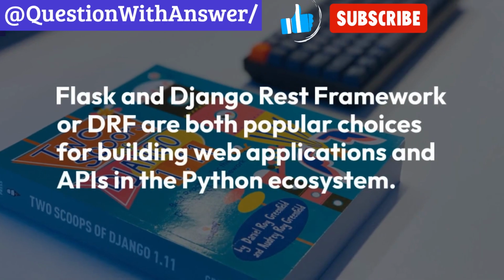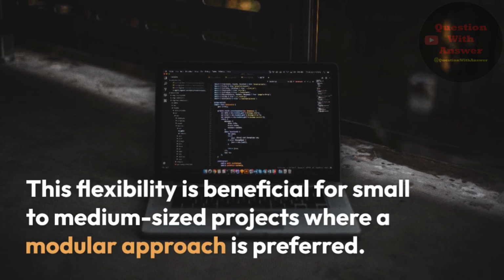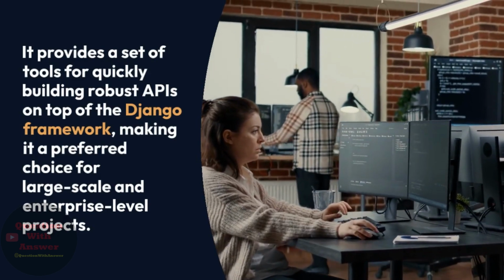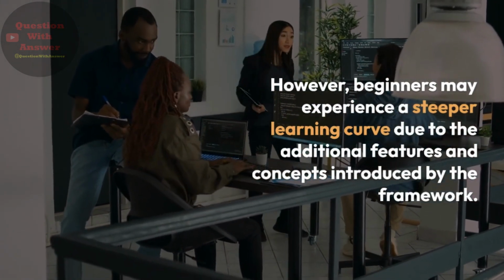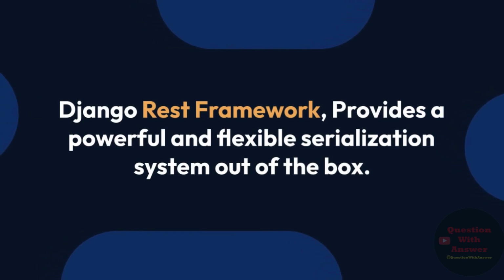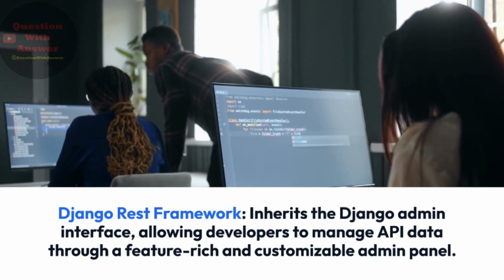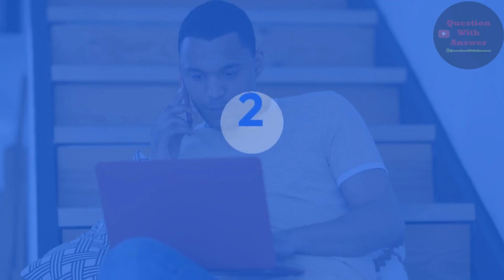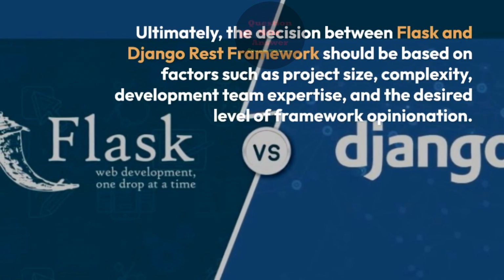Flask vs Django Rest Framework: A Comprehensive Comparison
Flask and Django Rest Framework or DRF are both popular choices for building web applications and APIs in the Python ecosystem. While Flask is a micro-framework that provides flexibility and simplicity, Django Rest Framework is built on top of the Django web framework, offering a more comprehensive solution for building RESTful APIs. In this comparison, we'll explore various aspects of both frameworks, including architecture, ease of use, flexibility, performance, and community support.

django vs flask | flask vs django | django
flask
django vs flask python
flask or django
python flask vs django
django framework
django vs django rest framework
django web framework
difference between django and flask
flask vs django python
django or flask
fastapi vs django
python django vs flask
django rest framework
fastapi vs django rest framework
flask vs django rest api
django vs fastapi
flask vs django
django vs flask for rest api

Flask Overview
Flask, developed by Armin Ronacher, is a micro-framework for Python designed to be lightweight and modular. It follows the WSGI or Web Server Gateway Interface standard, allowing developers to choose components for building web applications.
Flask provides the essentials for web development, leaving other components and extensions to the developer's discretion.

Django Rest Framework Overview
Django Rest Framework, an extension of the Django web framework, is a powerful and feature-rich toolkit for building Web APIs. It provides a set of tools for quickly building robust APIs on top of the Django framework, making it a preferred choice for large-scale and enterprise-level projects.

software interview
interview question
python interview questions and answers
interview questions
software interviews
crack software interviews
flask interview questions
top python interview questions
hcl flask interview questions
wipro python flask interview questions
infosys python flask interview questions
crack software interview
flask interview
django interview questions
django rest framework
django interview questions for freshers
django interview questions and answers
django interview
django rest framework interview questions
django interview questions for experienced person
django developer interview
django
django interview questions and answers for experienced
django rest framework tutorial
interview questions for django
python interview questions
rest api interview questions and answers
python
python frameworks
python programming
python web frameworks
python framework
best python frameworks
python django
python frameworks for web development
python for beginners
python tutorial
python framework django
django framework
python framework tutorial
frameworks in python
top python frameworks
python gui frameworks
best python framework
top 5 python frameworks
best python framework 2019
best gui framework for python

Conclusion
In conclusion, both Flask and Django Rest Framework are powerful tools with their own strengths and weaknesses. The choice between the two depends on the specific requirements of the project and the preferences of the development team.
lask's simplicity and flexibility make it an excellent choice for small to medium-sized projects, especially when a microservices architecture is preferred.
On the other hand, Django Rest Framework offers a more opinionated approach, making it well-suited for larger projects and enterprise-level applications.
Ultimately, the decision between Flask and Django Rest Framework should be based on factors such as project size, complexity, development team expertise, and the desired level of framework opinionation.